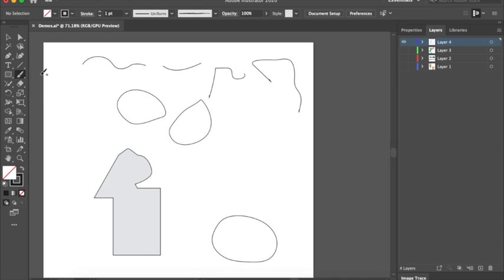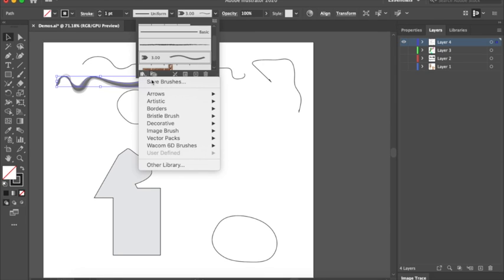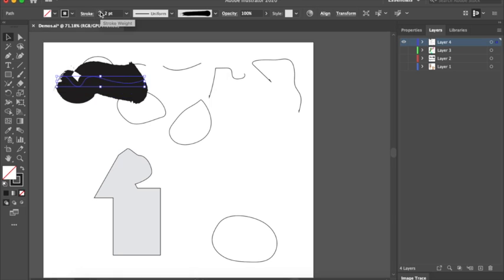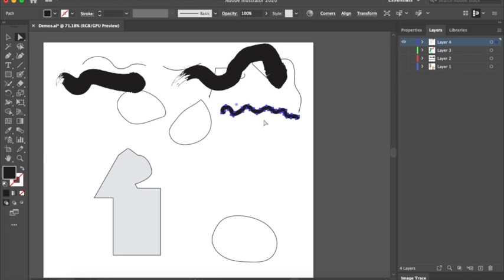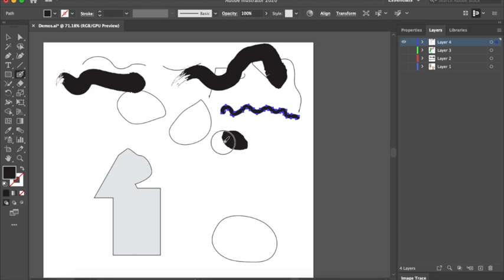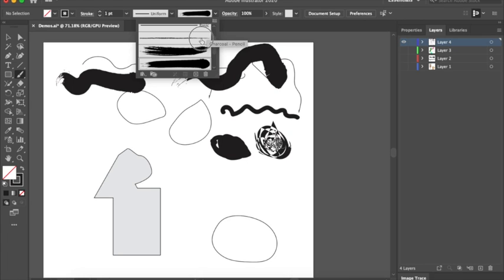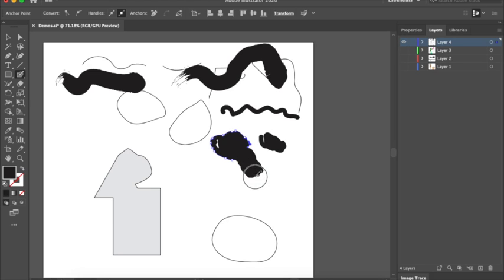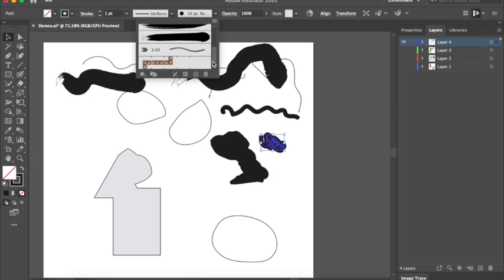8.AI.Paint and Blob Brush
Tutorials for Adobe Illustrator CC 2020. Covers an introduction to the paint brush tool and the blob brush tool.